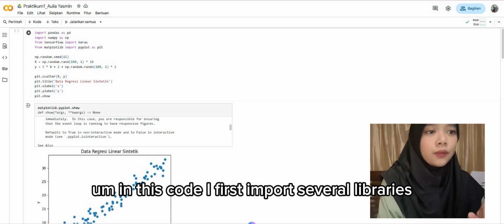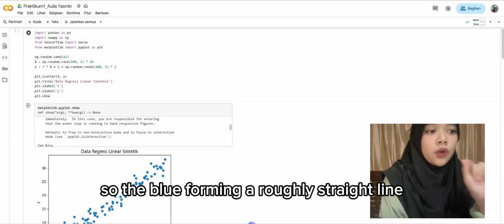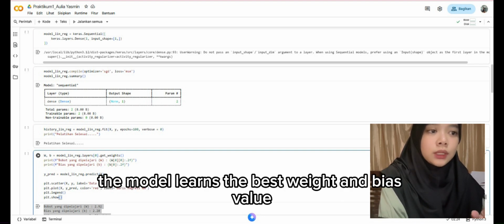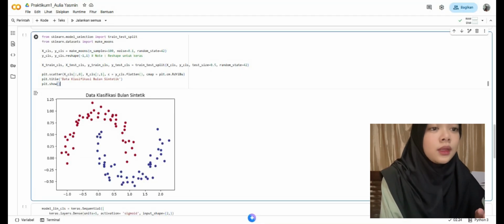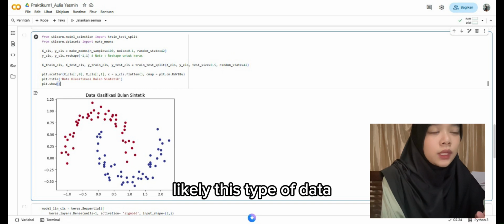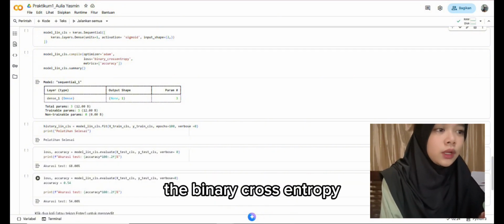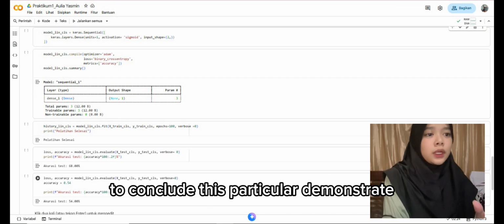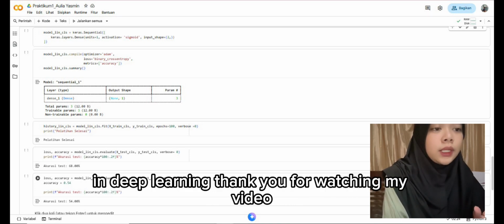Laporan 1_Aulia Yasmin_202332081 Deeplearning